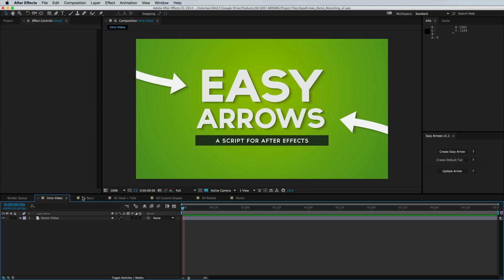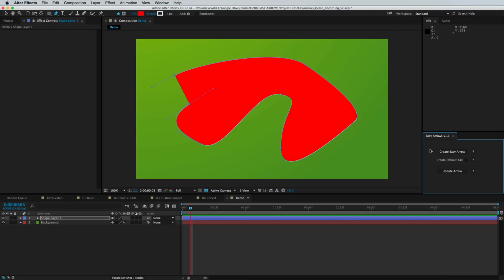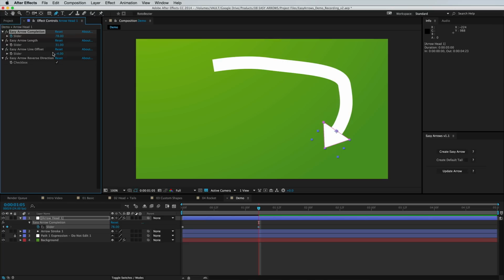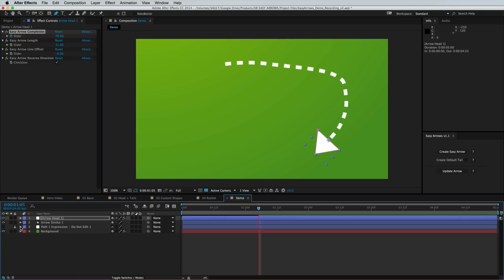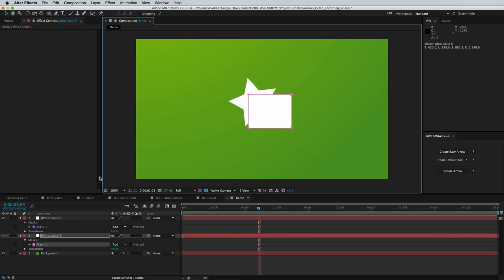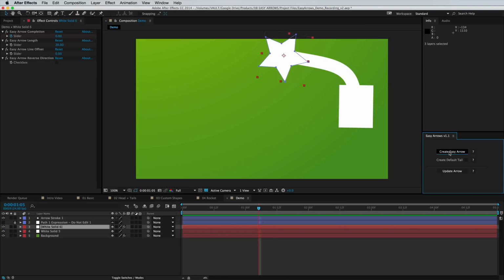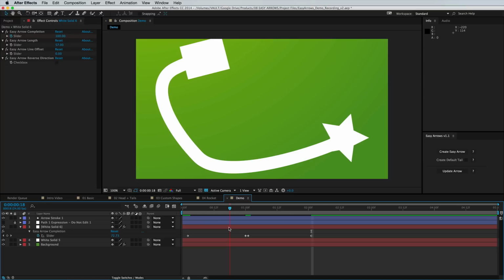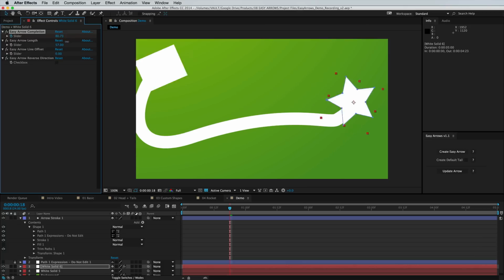Easy Arrows v1.1 for After Effects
With Easy Arrows, you can attach an arrow (or any custom shape) to a stroke with the click of a button. v1.1 adds Shape Layer support!